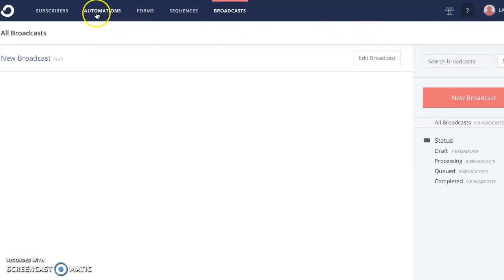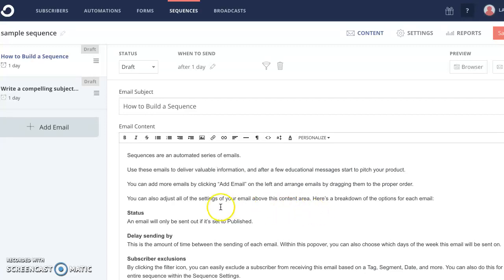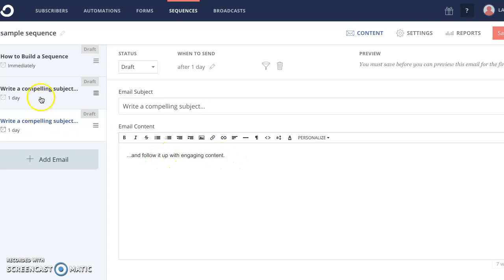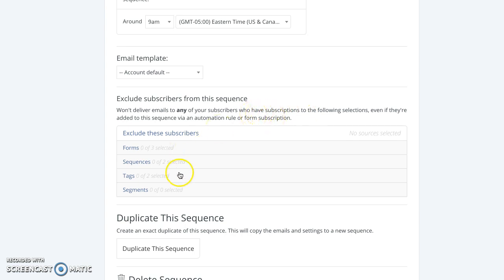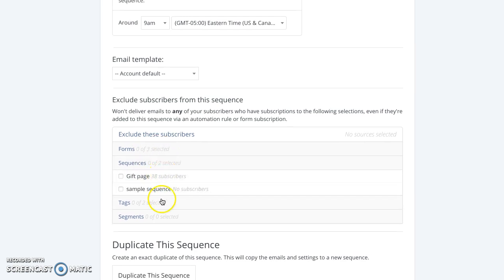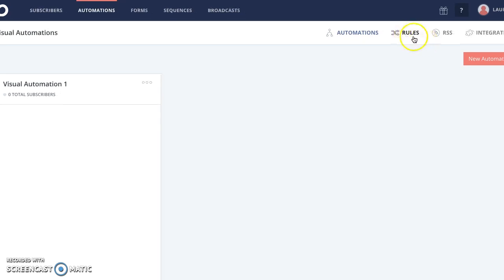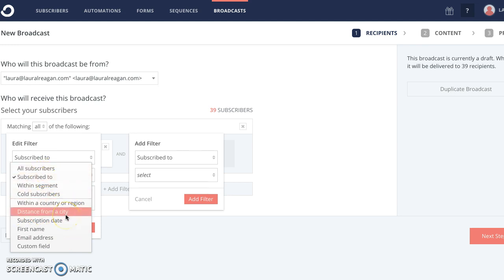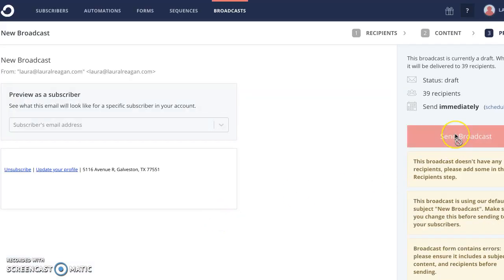Convertkit for Authors part 2 - more features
The 2nd video in a series on using convertkit as an author or digital entrepreneur - how to set up an automation, a rule, creating your email sequence, and how to create a broadcast to send out.